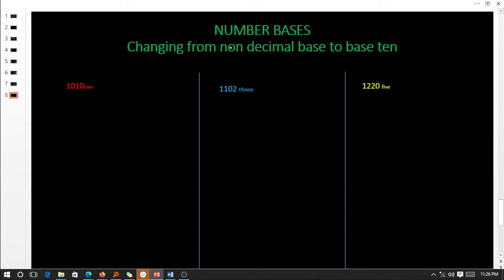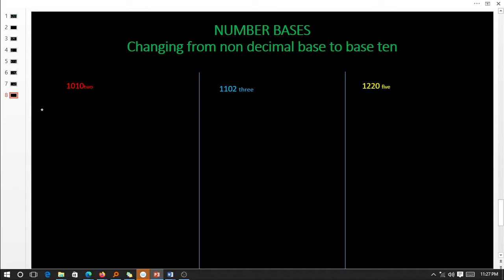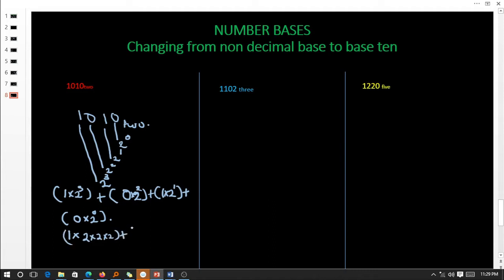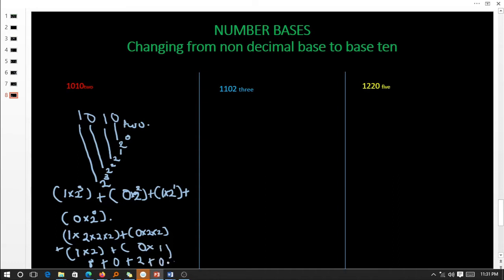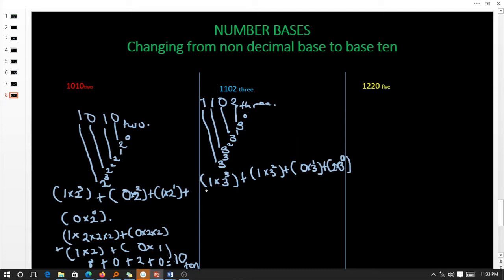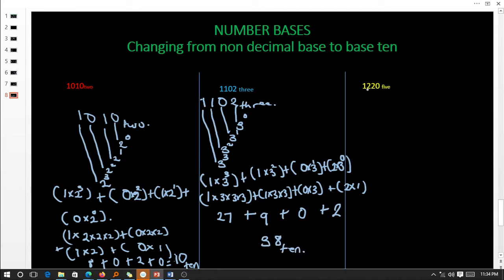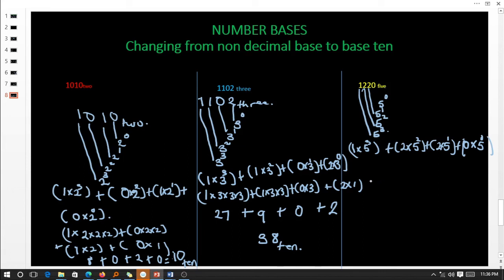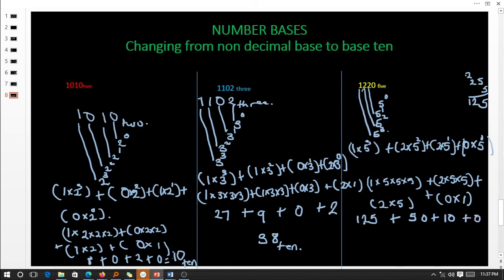📘 Primary Mathematics Lesson: Understanding Changing from Non-Decimal to Base Ten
Welcome to this Primary Mathematics Lesson on Understanding Changing from Non-Decimal to Base Ten. In this lesson, you will learn how to convert numbers from different number bases, such as base 2, base 5, and base 8, into base ten using simple, step-by-step methods.
This lesson is designed for primary school learners, especially Primary Seven (P7) pupils preparing for the Primary Leaving Examination (PLE). We explain the concept clearly, work through practical examples, and solve exam-style questions to help you build confidence and improve your mathematics skills.
In this lesson, you will learn:
What non-decimal number systems are
How to change numbers from other bases to base ten
PLE-style practice questions and answers